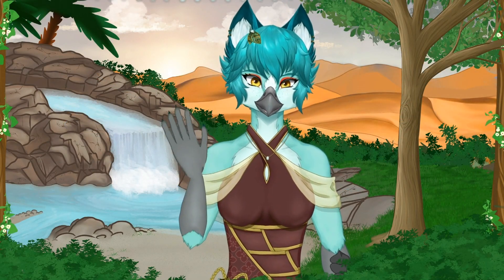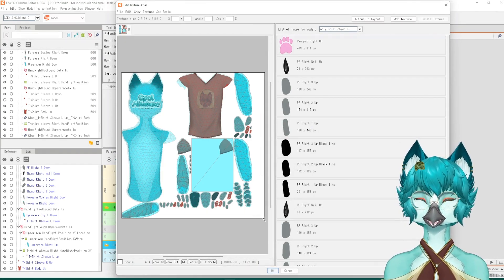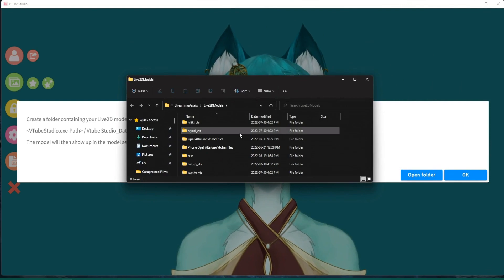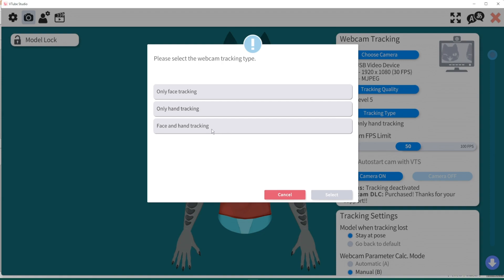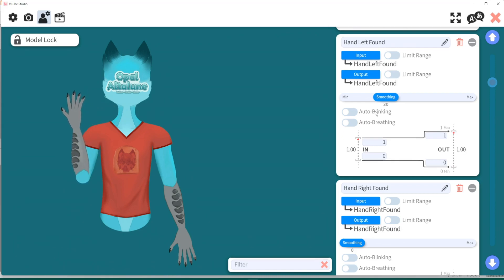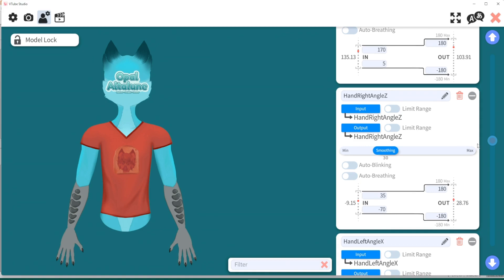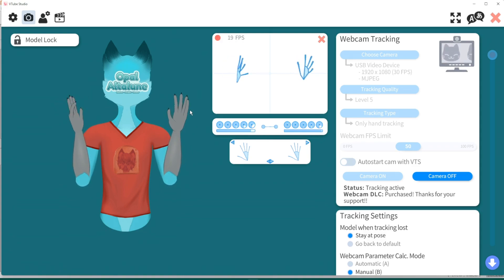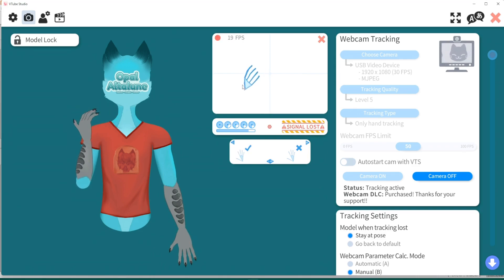Live 2D Hand Rigging Tutorial - Part 6 - Vtube Studio Setup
This is part 6 of the 6-part video series.

✏️ Chapters:
00:00 - Introduction
00:54 - Tutorial Start
01:35 - Setting Up Texture Atlas
02:46 - Export To Vtube Studio
04:09 - Import To Vtube Studio
05:49 - Setup Start
06:35 - Camera Setup
07:49 - Fixing White Lines
09:12 - Model Calibration
13:13 - Calibration Options For Hand Angle Z
16:36 - Outro And Thank You Message

The song used in this video belongs to me and I have exclusive rights to use it. Do not use, replicate, mix or clip this song without my permission.
Special thanks to this artist for making this song for me